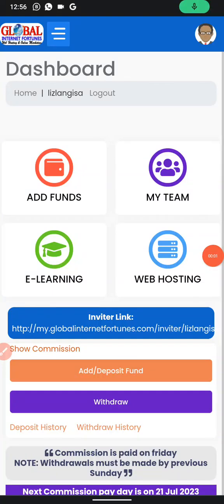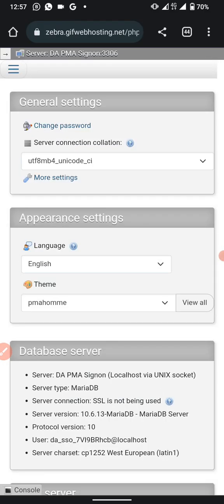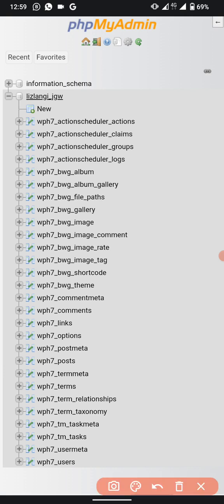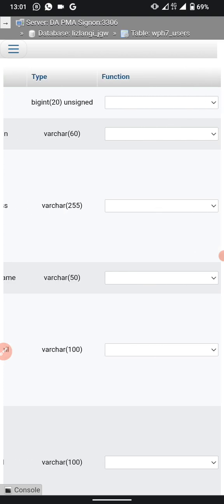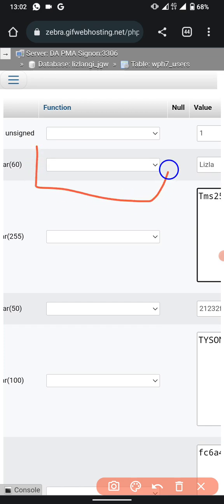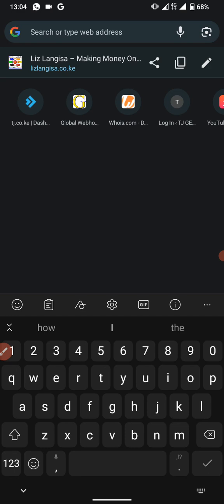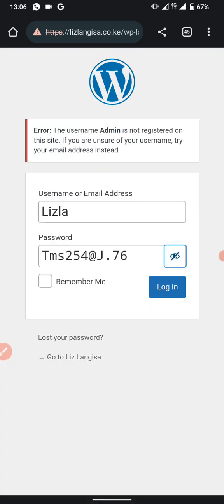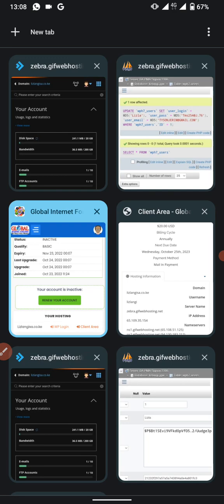How to Reset Or Change Your Website Login details (Username, Password, Email) From Direct Admin.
In this Video I'll show you how to change your password from your Gif account to direct admin area and be able to login to your website. Share with your team too.